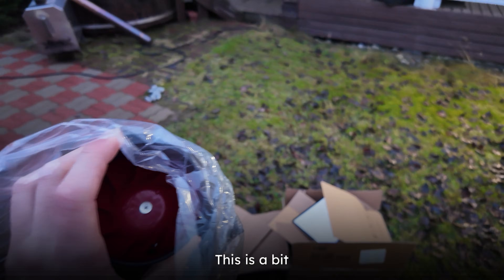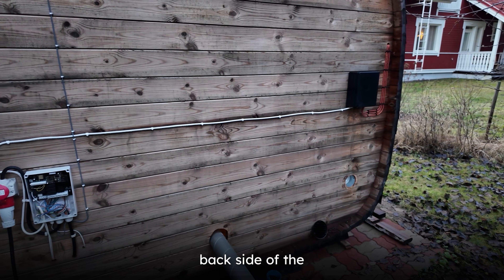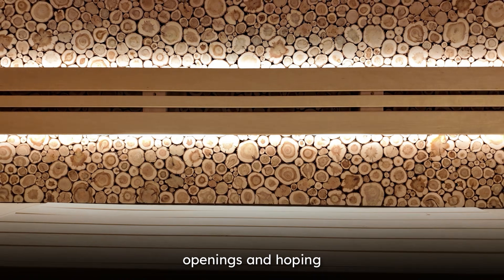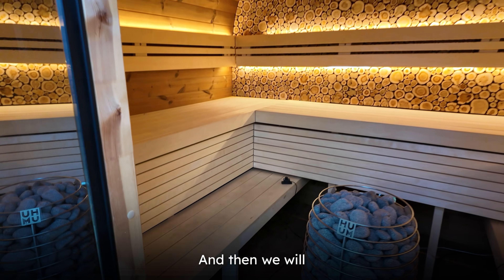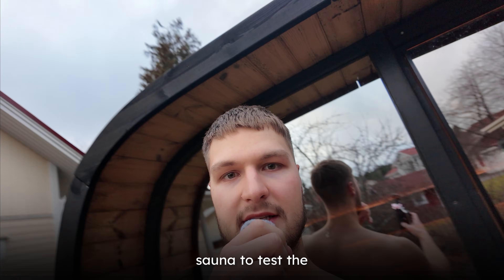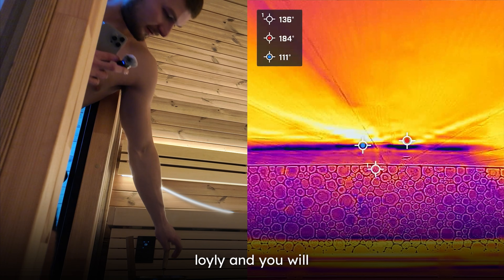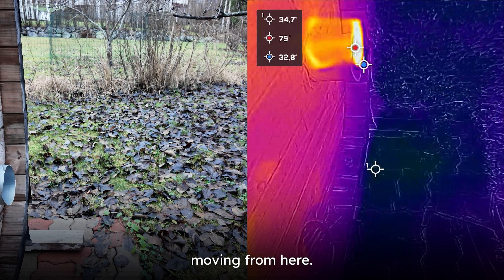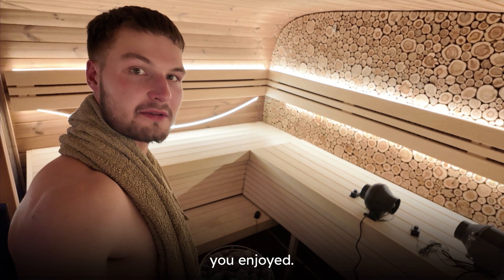I Tested 3 Sauna Ventilation Systems in a Real Sauna (Here’s What Actually Works)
Ran a quick sauna ventilation test using a thermal sensor.
Good airflow = better heat, better comfort.

Join our free online community, where you can ask direct questions from us & watch online courses & interact with other sauna builders

Interested in a specific product we sell at The Sauna Heater? Book a free expert consultation where we will answer all your sauna or product-related questions

US Customers;

Sauna, sauna building, get a sauna, DIY sauna, outdoor sauna, indoor sauna, traditional sauna, dry sauna